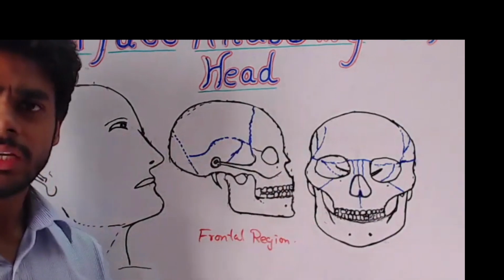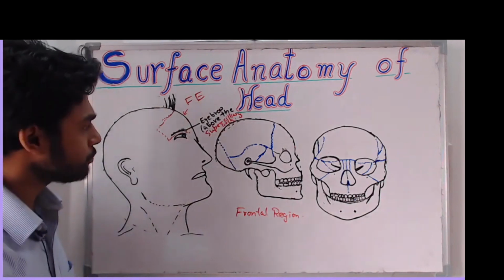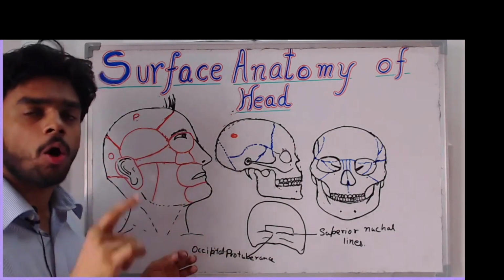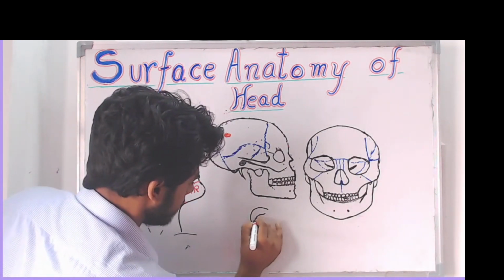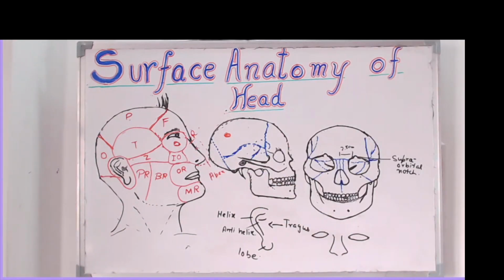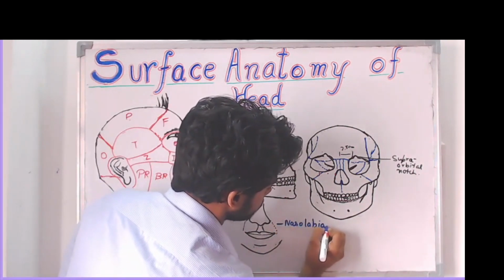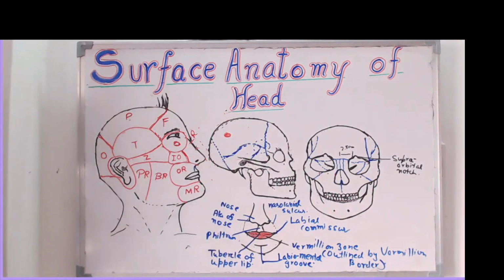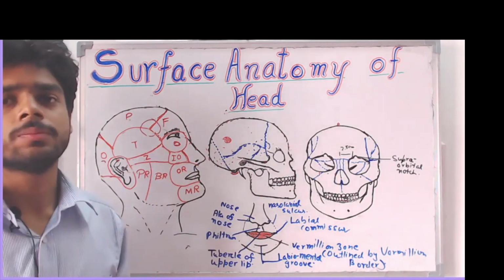surface anatomy of the head region by Dr.Akash Singh | head and Neck anatomy lec 1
Frontalis

2 Orbicularis oculi

3 Corrugator

4 Levator labii superioris

5 Zygomaticus major

6 Zygomaticus minor

7 Orbicularis oris

8 Buccinator

9 Mentalis

10 Depressor labii inferioris

11 Depressor anguli oris

12 Platysma

13 Medial orbital incision

14 Infranasal incision

15 Levator anguli oris

16 Levator labii superioris aleque nasi

17 Nasal